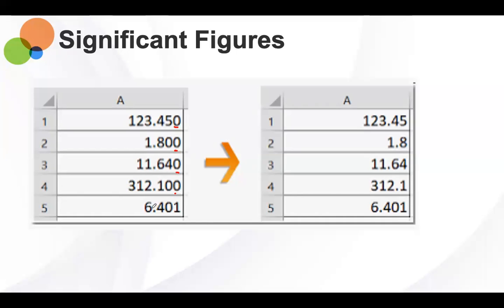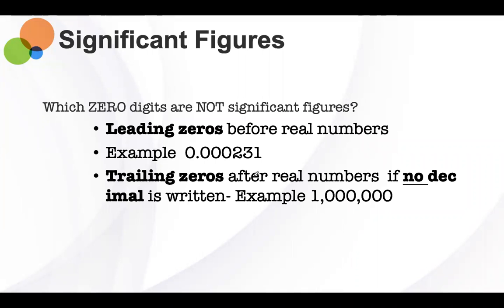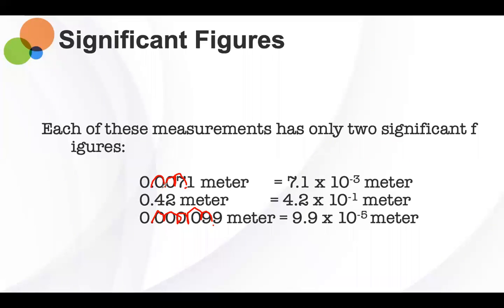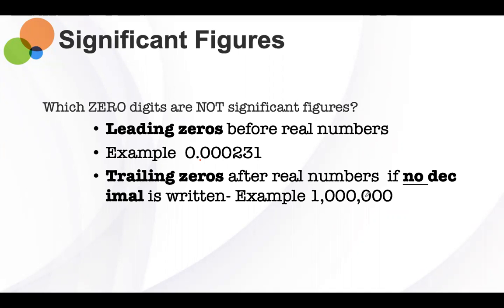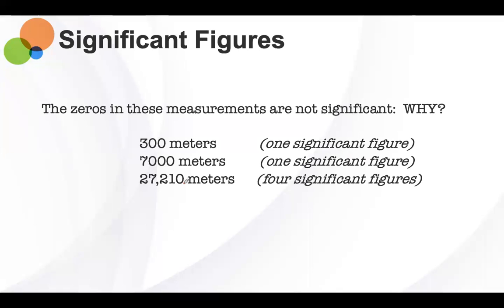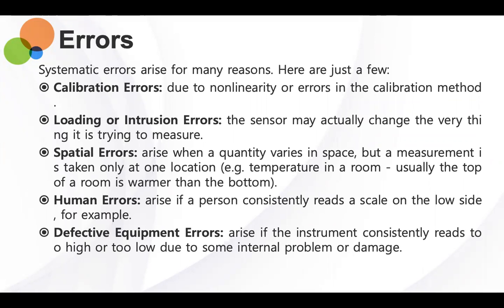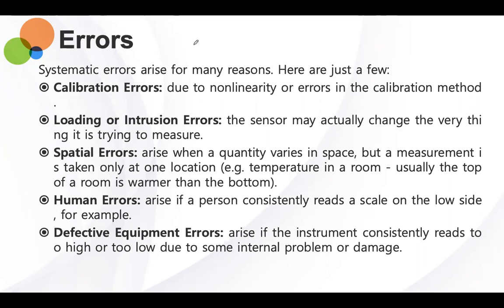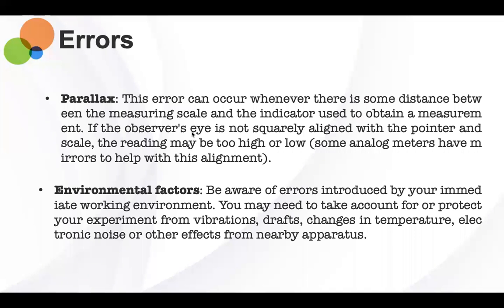Physics grade 10 November 23, 2020